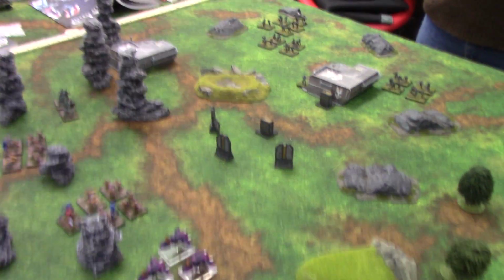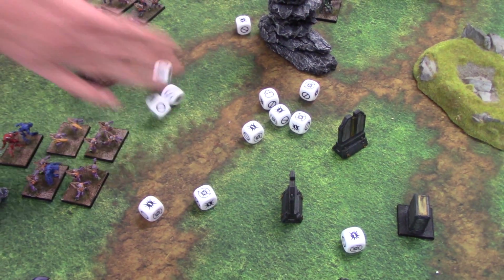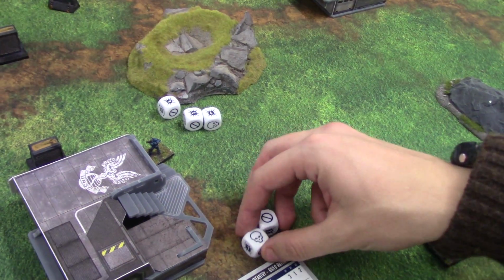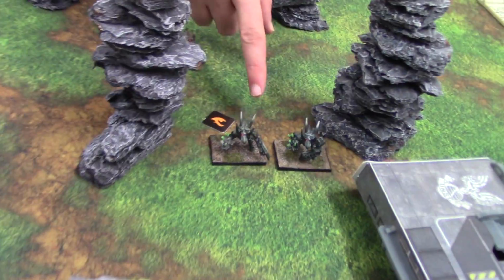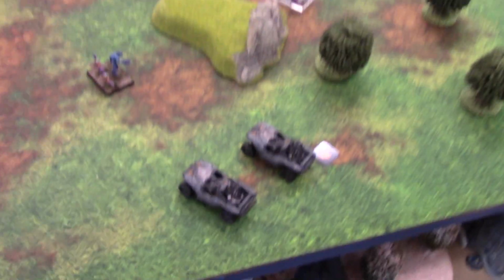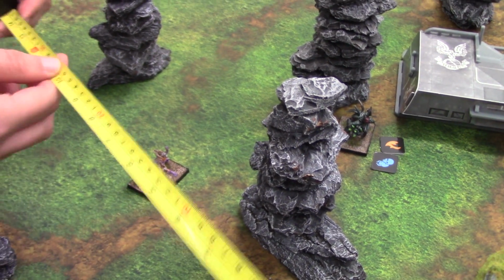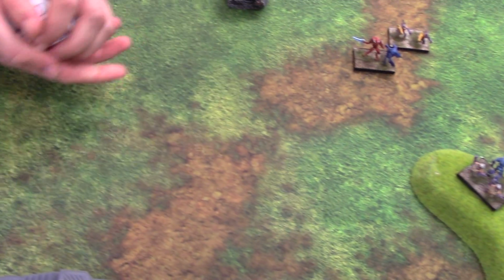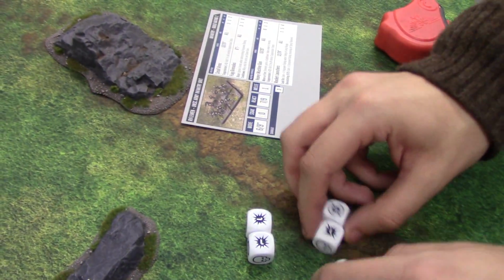Halo Ground Command - The Battle for Reach Battle Report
In this Halo Ground Command bat rep we play as the Covenant and UNSC forces from The Battle for Reach two player starter game from Spartan Games.